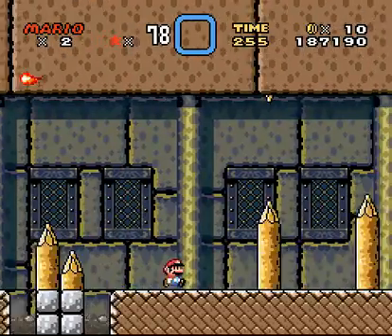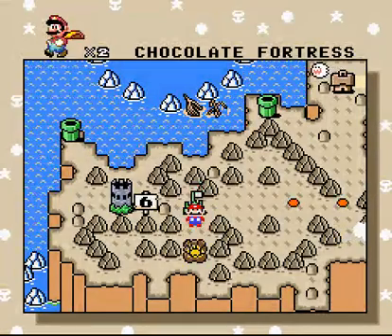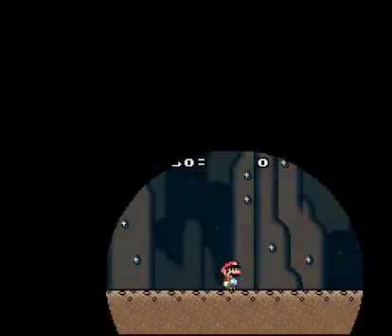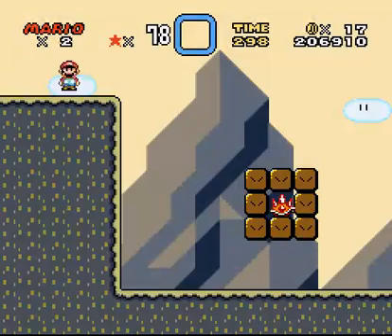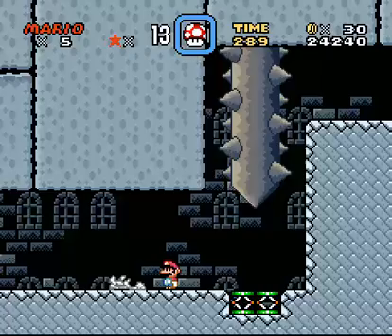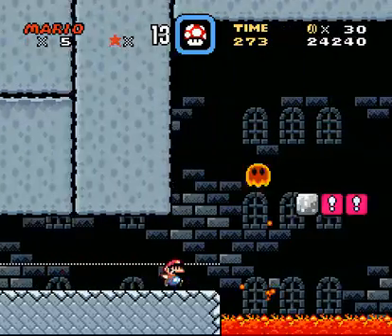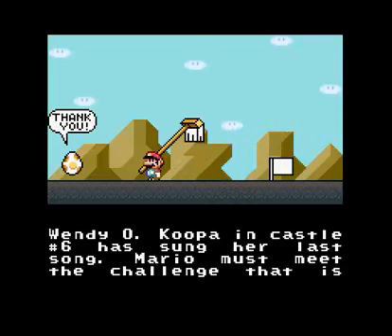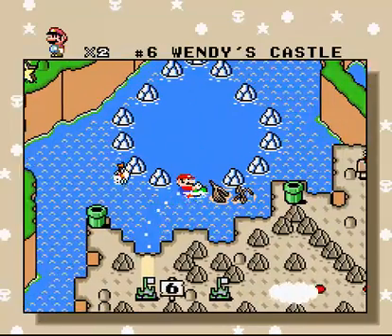Super Mario World-16-Chocolate Death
By which I mean we finished off chocolate island, not the other, more macabre translation.
Also, DAT ONE SPARKY.